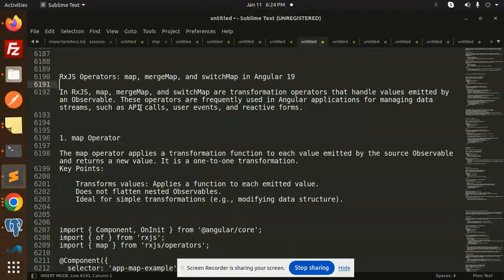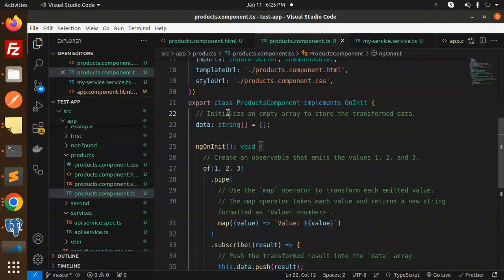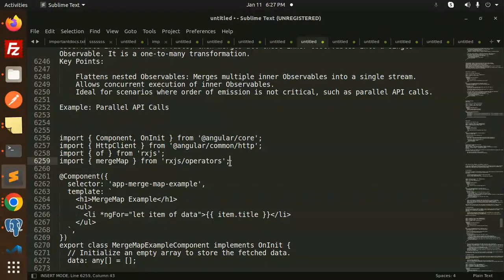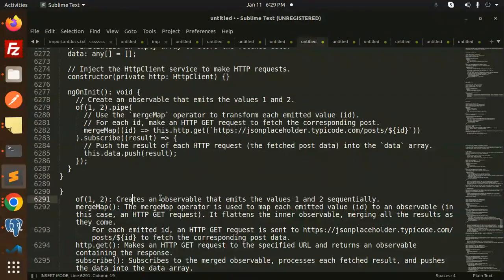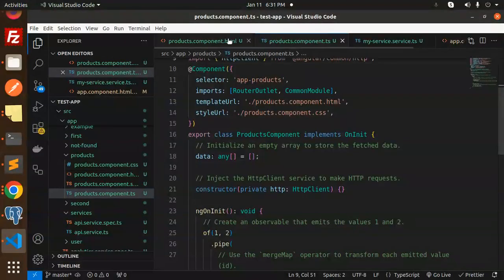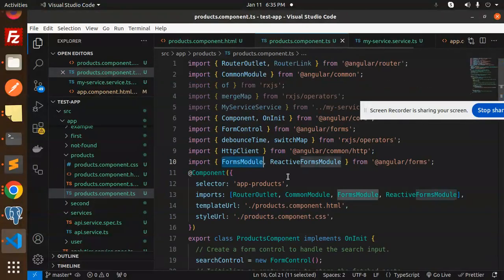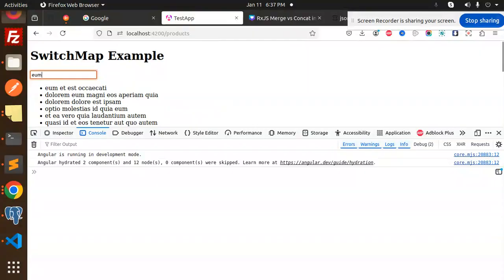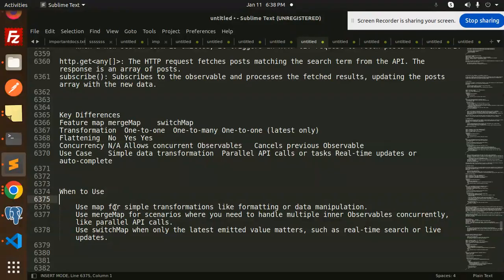#68 RxJS Operators in Angular 19: map, mergeMap & switchMap Explained with Examples 🚀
Master the powerful RxJS operators—map, mergeMap, and switchMap—in Angular 19! 🌐 This tutorial provides a deep dive into these operators and how they help you handle asynchronous operations and manage Observables more effectively.

✅ What you’ll learn:

    How map, mergeMap, and switchMap work in Angular 19.
    Practical examples of using each operator in HTTP requests and data streams.
    Key differences between map, mergeMap, and switchMap for handling multiple emissions.
    How to avoid common pitfalls when switching between Observables using these operators.
    Best practices for efficient asynchronous programming in Angular with RxJS.

By the end of this tutorial, you’ll have a solid understanding of when and how to use map, mergeMap, and switchMap to make your Angular applications more efficient.

🚀 RxJS map, mergeMap, and switchMap Operators in Angular 19: A Complete Guide 🌟
💡 Angular 19 RxJS: Understanding map, mergeMap, and switchMap for Async Operations 🔧
🔍 Angular 19 RxJS Tutorial: Comparing map, mergeMap, and switchMap for Data Streams 🚀
🌐 Master RxJS map, mergeMap, and switchMap in Angular 19 with Real Examples 💻
🔧 Efficient Async Programming in Angular 19: RxJS map, mergeMap, and switchMap Operators 🎯
💡 Angular 19 Reactive Programming: Using map, mergeMap, and switchMap to Manage Streams 🚀
🎯 RxJS Operators map, mergeMap, and switchMap in Angular 19 for Clean, Efficient Code 🌟
📚 Angular 19 Tutorial: How to Use map, mergeMap, and switchMap for Observable Management 🔧
⚡ Angular 19: Handling Async Operations with RxJS map, mergeMap, and switchMap 🌐
💻 RxJS map, mergeMap, and switchMap in Angular 19: Key Differences and Use Cases 🚀
🎯 Angular 19: Unlocking the Power of RxJS map, mergeMap, and switchMap for Async Data 💡
🔗 Angular 19 RxJS Operators: map, mergeMap, and switchMap in Action 🔧

Nest